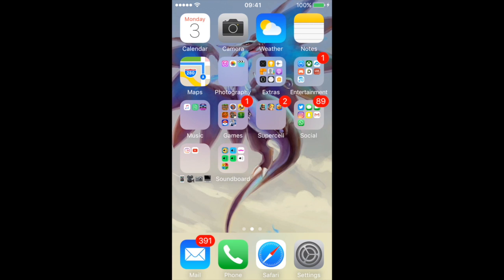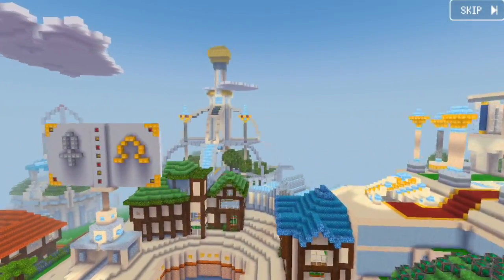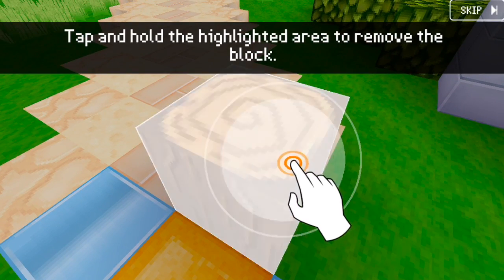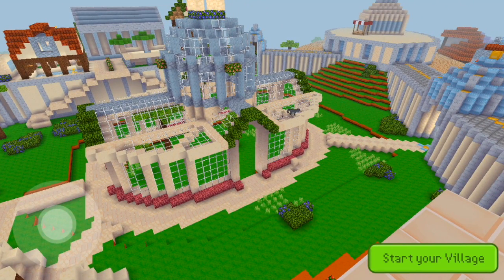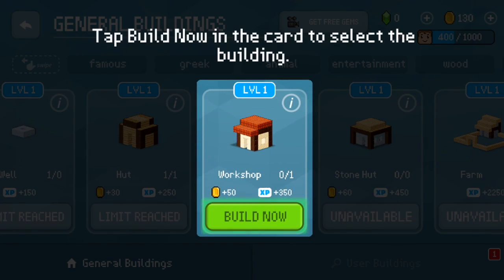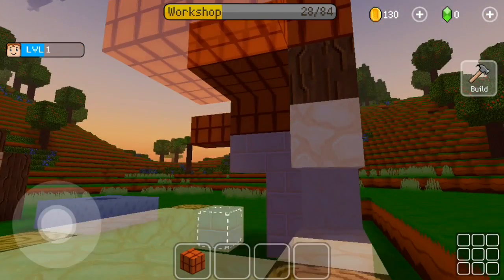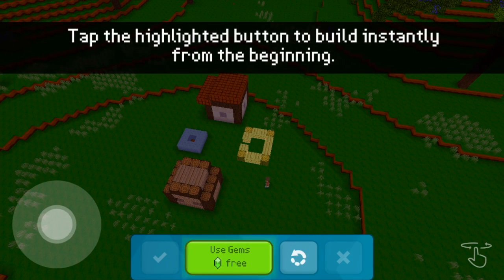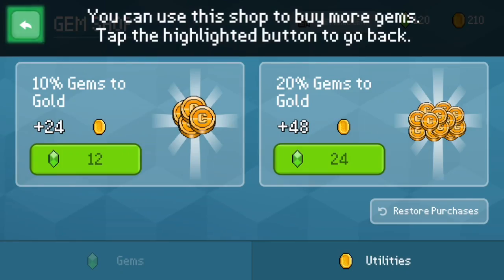TRYING OUT MINECRAFT RIP-OFFS | BEST RIP-OFF – MINECRAFT | EP.O4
TRYING OUT MINECRAFT RIP-OFFS | BEST RIP-OFFS – MINECRAFT |
EP.O4

HEY CRAZY GECKO SQUAD THE CRAZY GAMER GECKO HERE AND TODAY IN THIS VIDEO I TRY OUT A RIP-OFF OF MCPE AND IT WAS REALLY GOOD

CAN WE HIT 4 LIKES FOR THIS VIDEO IT WOULD BE EXCELLENT

VIDEO CREDITS –
1ST  BACKGROUND MUSIC -- MY HEART – DIFFERENT HEAVEN AND EH!DE
2ND BACKGROUND MUSIC – NEKOZILLA – DIFFERENT HEAVEN
3RD BACKGROUND MUSIC – FADDED – ALAN WALKER
INTRO Song Title: PRESS START
OUTRO SONG TITLE : AUDIOSCRIBE FREEFALL